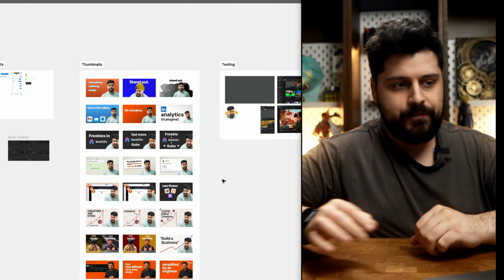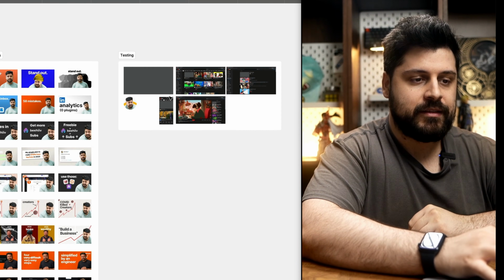How I Made 69 Thumbnails in 10 Minutes or Less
If you want to collaborate or work with me & my team, you can do that on my business website – Parker Labs.

In this comprehensive guide, I reveal my exact process for creating YouTube thumbnails that convert - the same process I used to create 69 different thumbnails in just 24 days. Each thumbnail takes less than 10 minutes, and I can generate 3 variations in under 20 minutes.

I break down my entire workflow including:
- Why I chose Figma over Photoshop and Canva
- How I organize my thumbnail workspace for maximum efficiency
- The 3 fundamental rules I follow for every thumbnail
- My secret technique for creating thumbnails significantly faster
- Real examples from my own YouTube channel

After 15 years as an engineer and running IT companies, I now help creators build sustainable businesses. One key lesson I've learned: thumbnails don't need to be perfect - they need to be effective. I show you how to create thumbnails that drive clicks without spending hours on design.

You'll discover why messaging matters more than aesthetics, how to visually communicate value to viewers, and the exact techniques I use to test thumbnails before publishing. I also share my personal framework for ensuring thumbnails align with titles to maximize curiosity and clicks.

This isn't about creating viral clickbait - it's about crafting thumbnails that attract the right viewers and drive real business results. Whether you're using Figma, Photoshop, or Canva, these principles will help you create better thumbnails in less time.

I also reveal my favorite resource for finding thumbnail elements and design inspiration without starting from scratch. This alone can save you hours of work while improving your thumbnail quality.

For more strategies on building a sustainable creator business and making your own money (because algorithms aren't paying creators fairly), join my free newsletter:

Background: I'm Jordan Parker, a former engineer turned creator economy expert. I spent 15 years in engineering and running IT companies before focusing on helping creators build sustainable businesses outside of platform monetization.